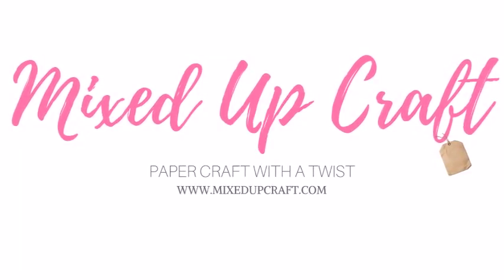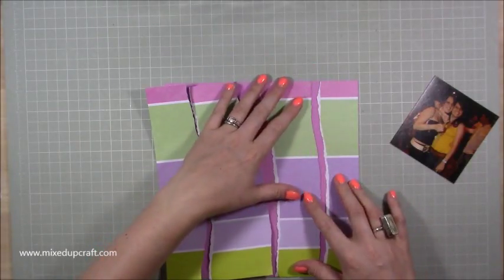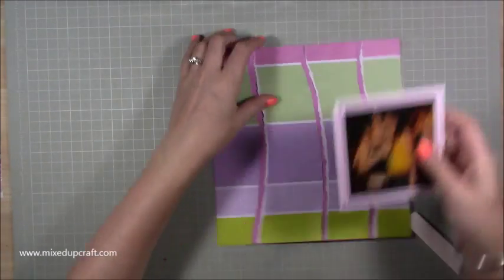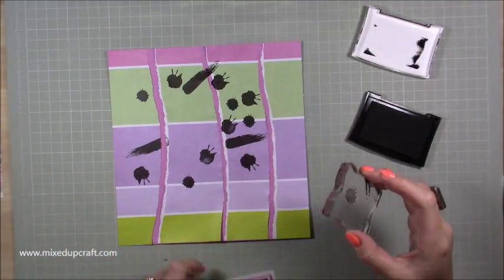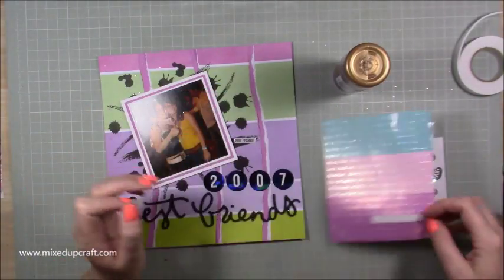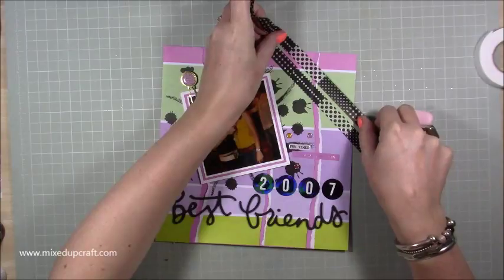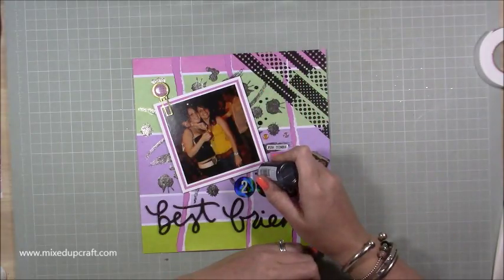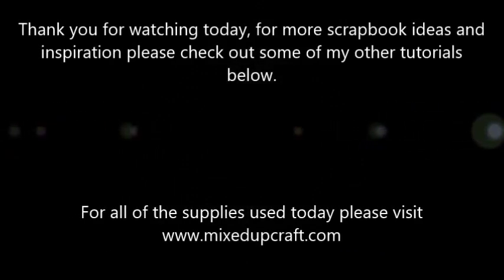Scrapbook Layout | Best Friends | Process Video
In this scrapbook layout video, I show you a bold "Pop Art" inspired layout using supplies from Rosie's Studio &  American Crafts.

Sam